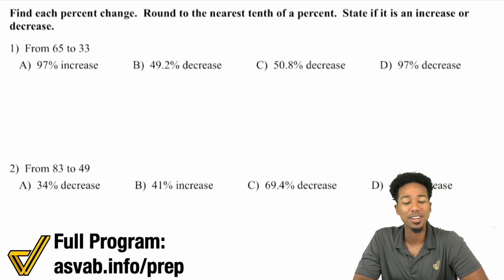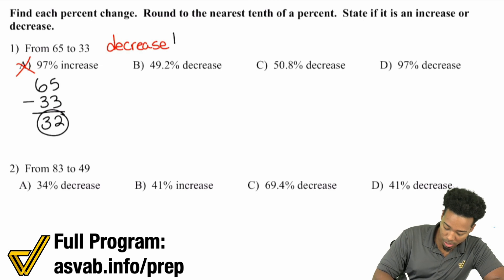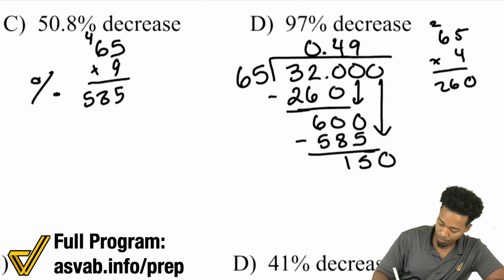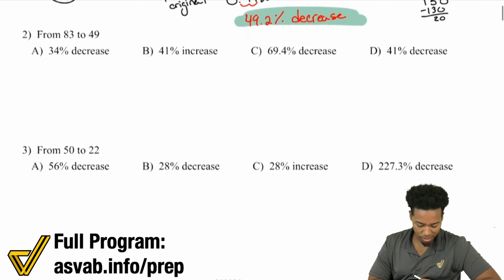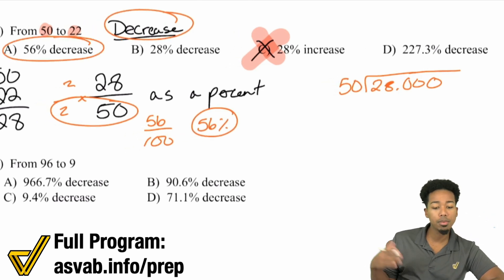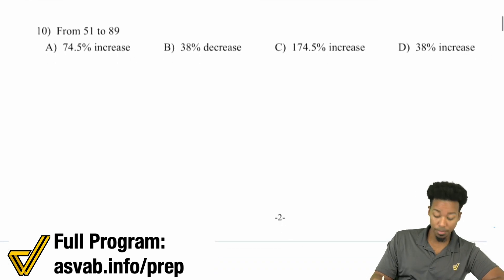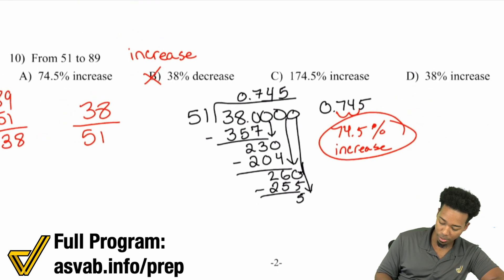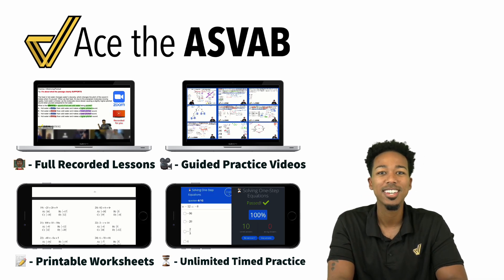ASVAB Math - How to Calculate the Percent Change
Let's go over how to find the percent increase or decrease!